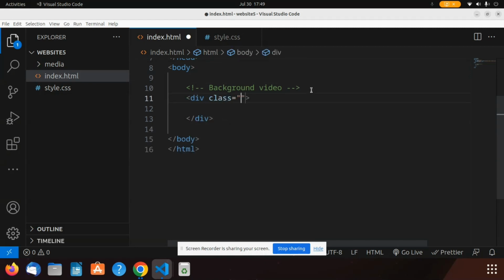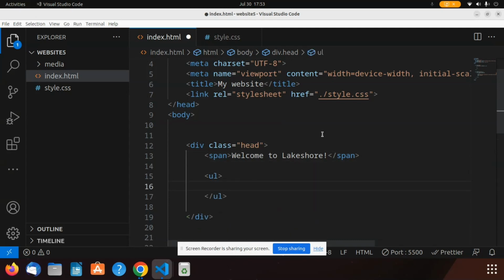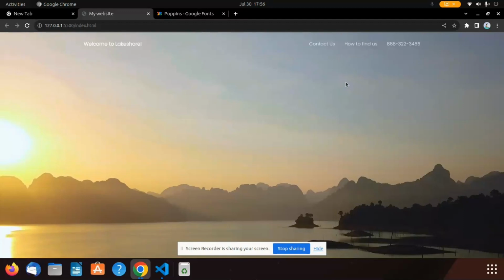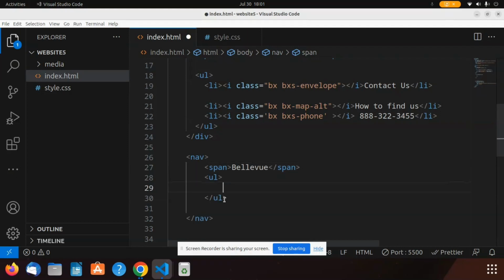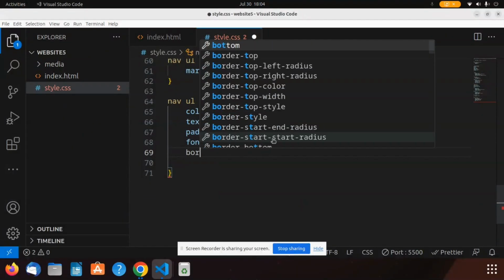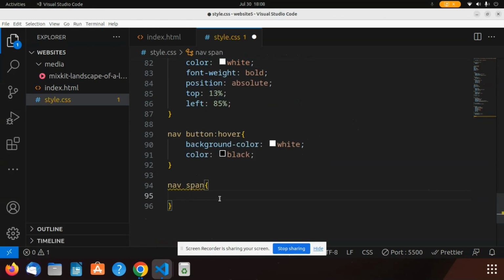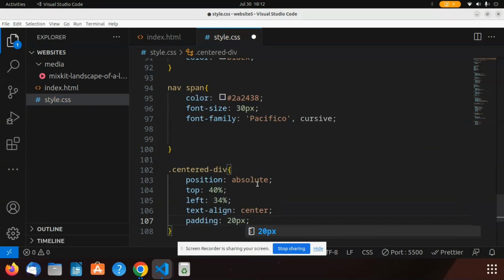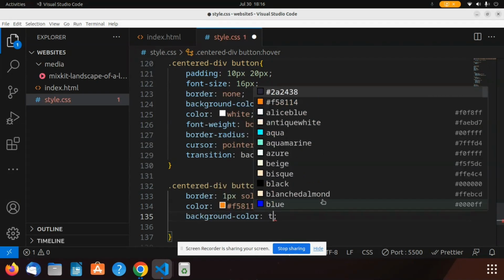HTML/CSS Template with BACKGROUND VIDEO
In this YouTube tutorial, we'll show you how to build an impressive HTML and CSS template featuring a captivating background video. This beginner-friendly step-by-step guide will take you through the process of creating a modern and visually stunning website that is sure to leave a lasting impression on your visitors.